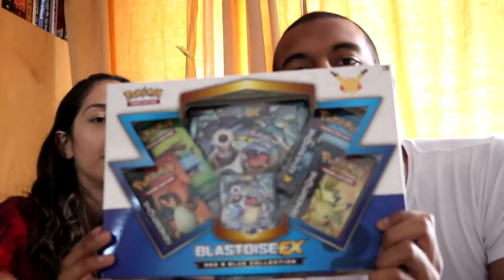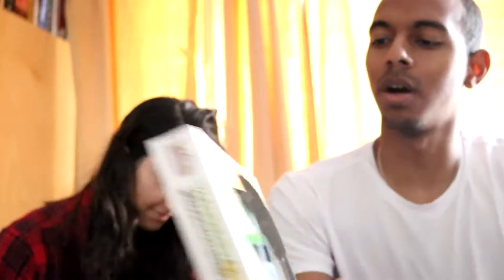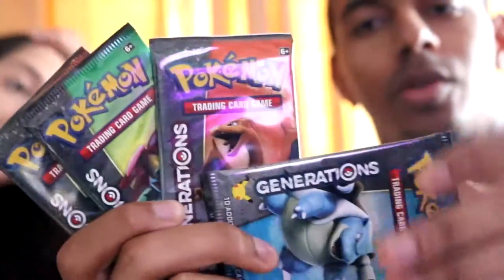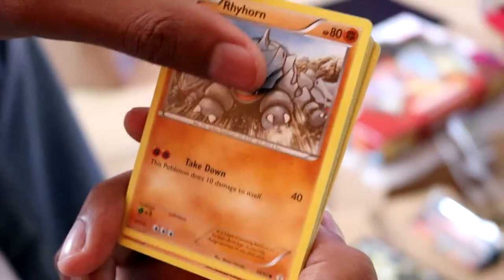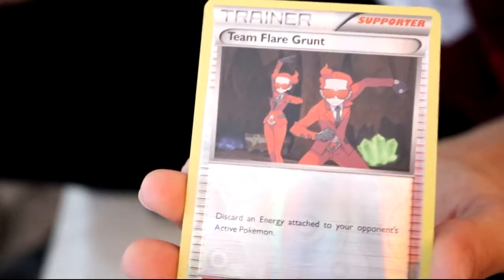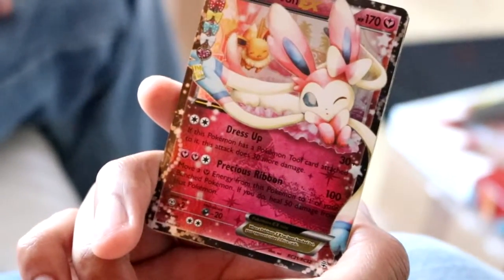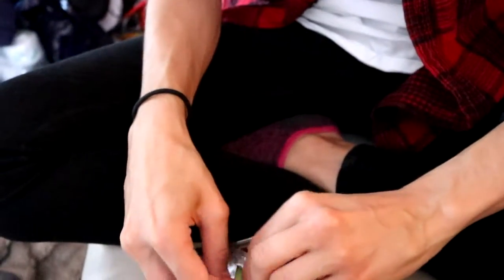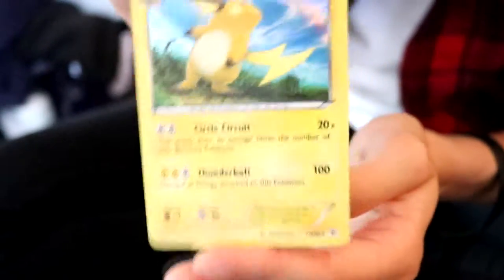Pikachu Ex TCG 20th Anniversary Unboxing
Hey guys, this video is the unboxing of the new Pokemon Collection Pikachu Ex 20th Anniversary Card Box.